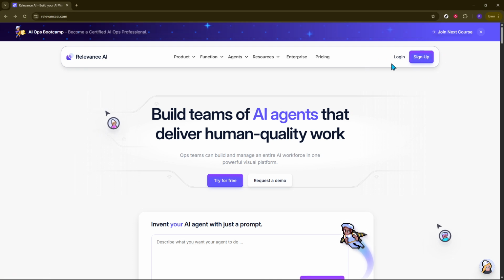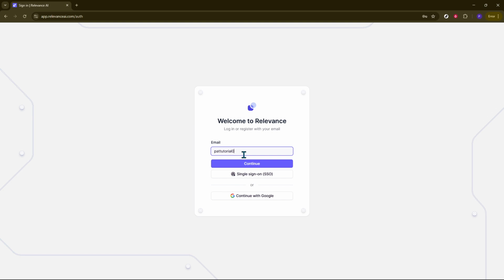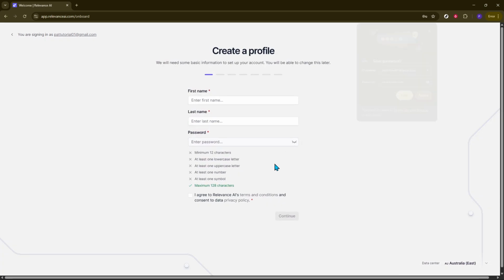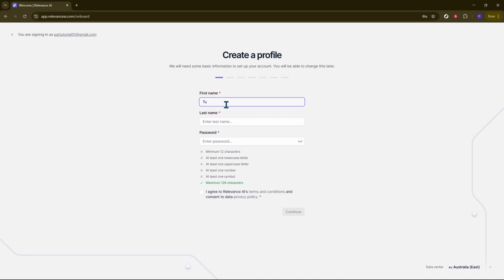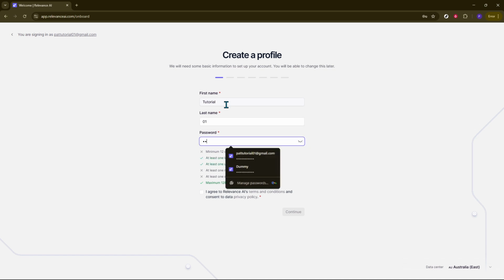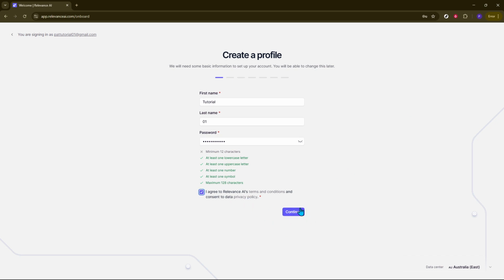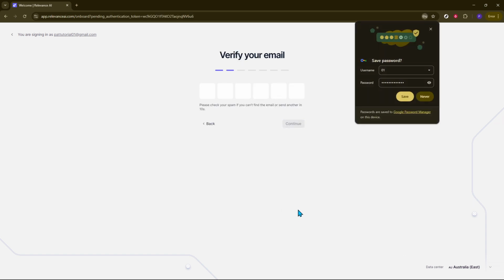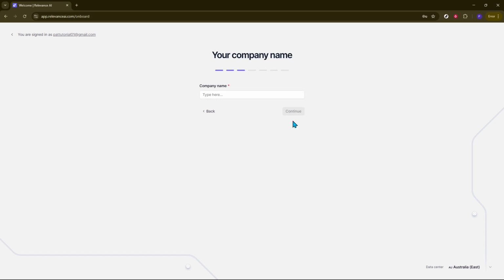How To Make An Account With Relevance Ai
How To Make An Account With Relevance AI – Beginner’s Quick Setup Guide
Create your Relevance AI account in minutes! 🚀 This step-by-step guide helps you register, verify, and set up your workspace so you can start using AI agents right away.

What You’ll Learn:
🖥️ How to access and sign up on Relevance AI
📧 Email verification and profile setup
⚙️ Workspace creation for projects and teams
✅ Quick navigation to the Relevance AI dashboard

Perfect for:
AI beginners setting up their first account
Teams planning to collaborate on AI projects
Freelancers exploring AI automation tools